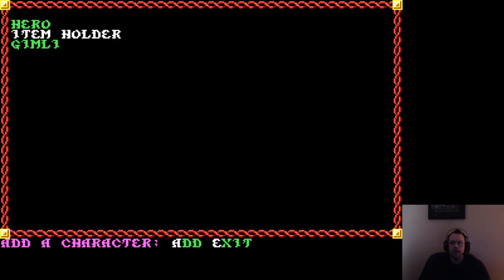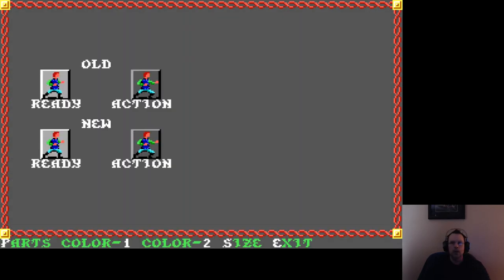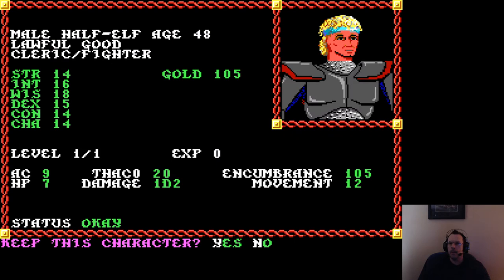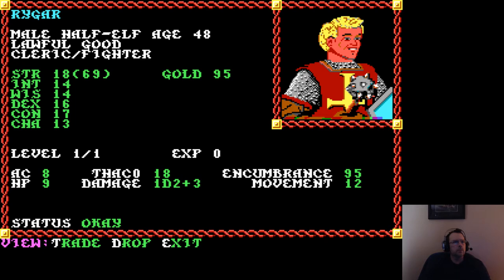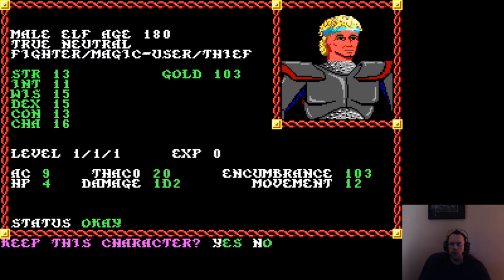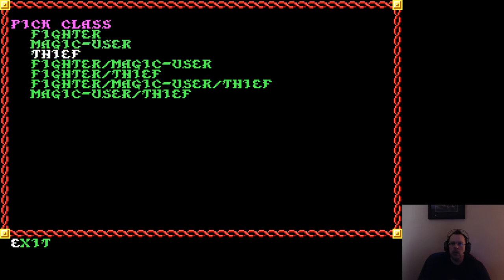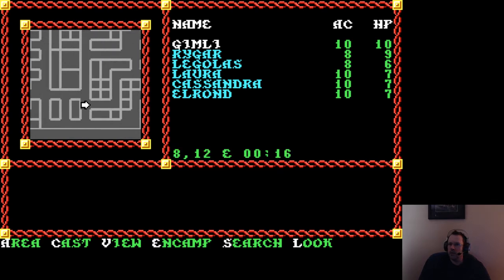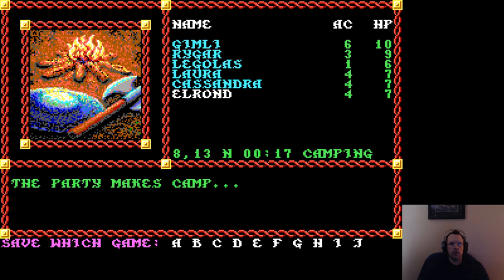Patreon Video - Part 1 of Let's Play AD&D Pool of Radiance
I start a new series of Let's Play.  AD&D Pool of Radiance for the PC.  Thank you so much for your support Patrons, I greatly appreciate it!